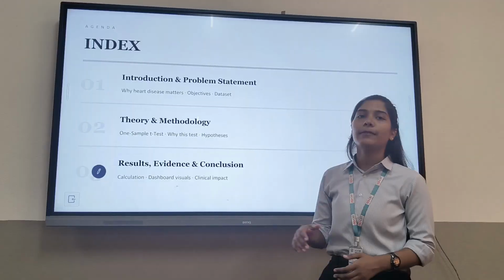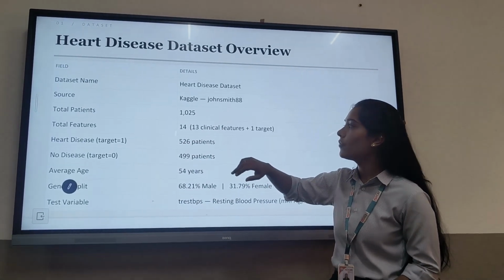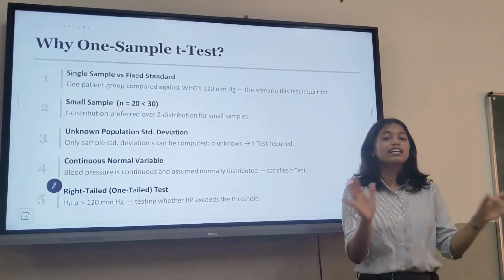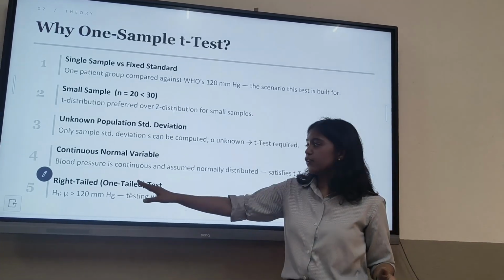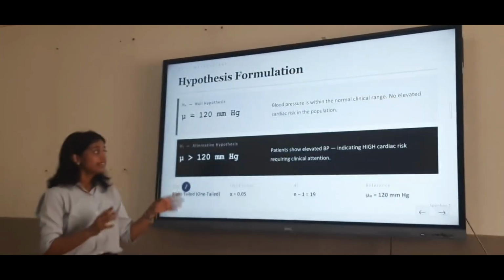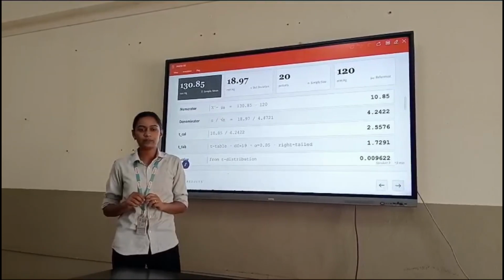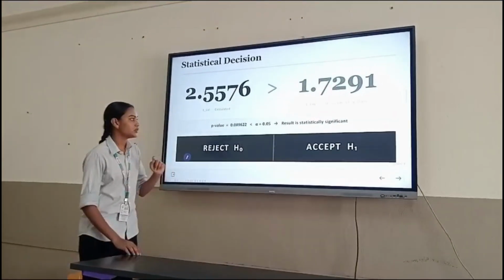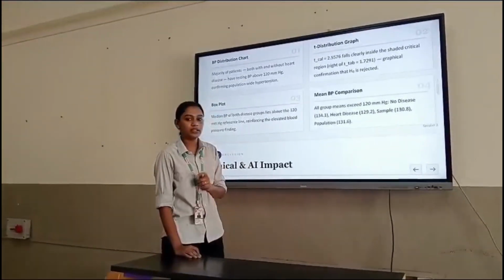2031, 2032, 2060 - ISE ACT CASE STUDY